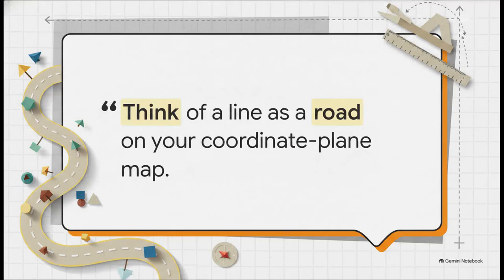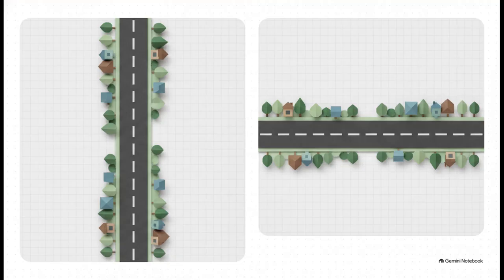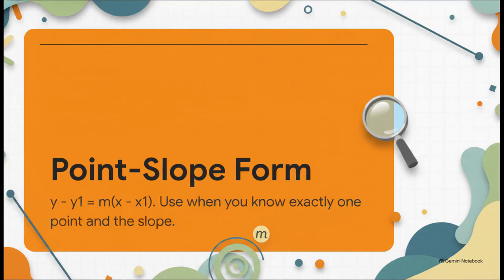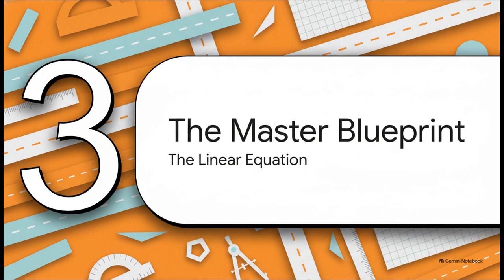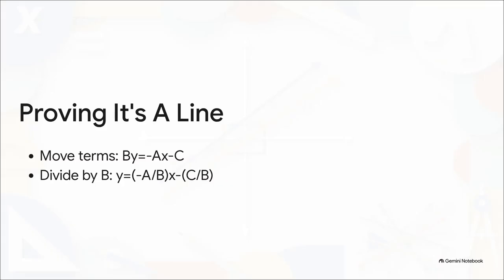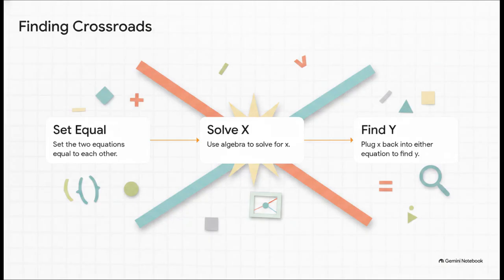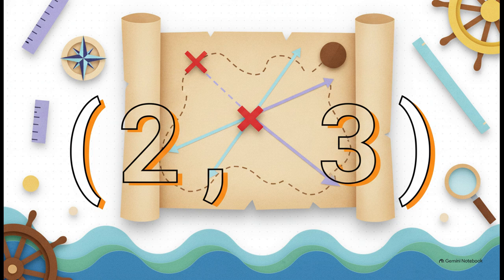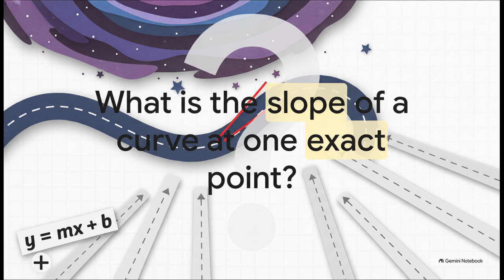Learn Calculus from the Beginning: Part-I Math Universe Line Equations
A detailed, intuitive explanation of equations of lines, starting with vertical and horizontal lines and building toward point-slope form, slope-intercept form, intercepts, and general linear equations. Understand why the formulas work, how two points determine a line, how equations become graphs, and how solving simultaneous equations finds the intersection of lines. The chapter connects coordinate geometry to the fundamental calculus idea of slope and rate of change.